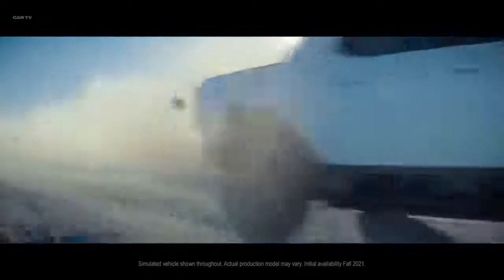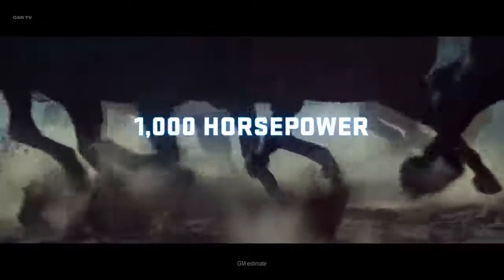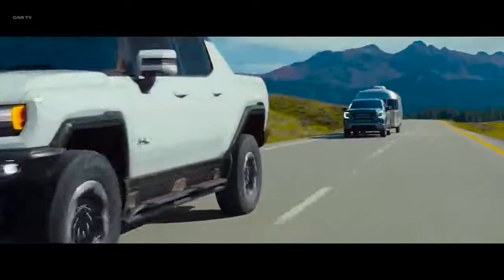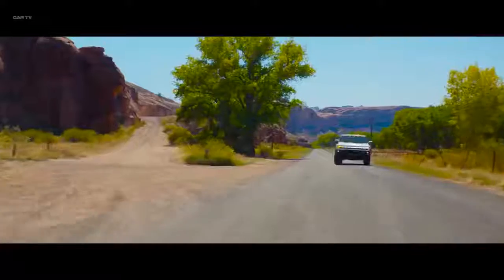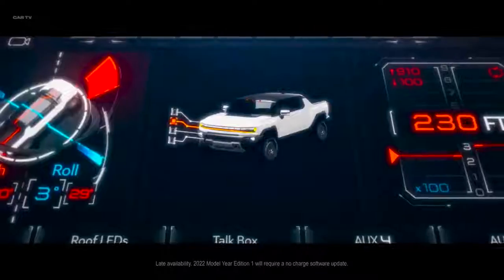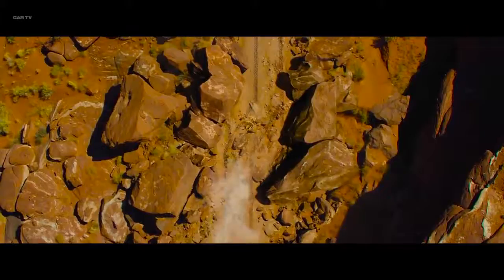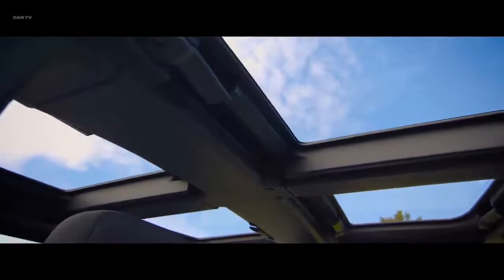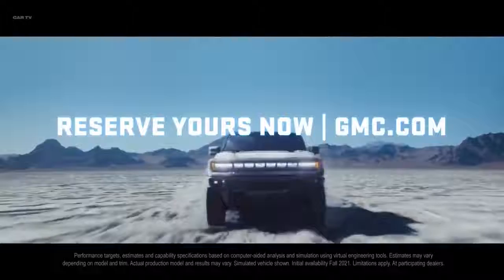2022 GMC Hummer EV The World's First All Electric SuperTruck!720p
2022 GMC HUMMER EV: Ultimate Capability, Revolutionary Performance
Edition 1 to be powered by all-new Ultium battery tech, unveils GM’s third generation of electric vehicles

GMC today introduced the 2022 HUMMER EV Edition 1 — a first-of-its kind supertruck developed to forge new paths with zero emissions.

It will be the first fully electric addition to GMC’s lineup, driven by next-generation EV propulsion technology that enables unprecedented off-road capability, extraordinary on-road performance and an immersive driving experience designed to put occupants at the center of every moment.

“This innovative truck comes to market with speed and purpose, bringing GM another step closer to an all-electric future,” said Mark Reuss, president of General Motors. “With our Ultium Drive architecture as the foundation for an exceptionally broad range of performance, HUMMER EV is perfect for the customer who wants capability, efficiency and performance.”

The HUMMER EV will get its energy from General Motors’ all-new Ultium batteries and power from Ultium Drive, GM’s proprietary EV drive units. A GM-estimated best-in-class 1,000 horsepower and GM-estimated 11,500 lb-ft of torque are generated by three separate motors within two Ultium drive units to give HUMMER EV’s e4WD remarkable on- and off-road capabilities. Additional purposeful and intuitive technologies will complement the truck’s range and capabilities to enhance and elevate every excursion.

Forge any path, differently

“We had one goal for HUMMER EV: Build the most capable factory truck - ever,” said Al Oppenheiser, GMC HUMMER EV chief engineer. “It’s an absolute off-road beast with a unique e4WD drive system that provides maneuverability unlike anything GM has ever offered before.”

The GMC HUMMER EV is designed to be the ultimate off-road EV supertruck, with all-new features developed to challenge tough obstacles and terrain.

Highlights of available features include:

    Segment-Exclusive 4 Wheel Steer featuring CrabWalk1 — a segment-exclusive feature that allows the rear wheels and front wheels to steer at the same angle at low speeds, enabling diagonal movement of the vehicle, for even greater maneuverability on challenging terrain.
    Adaptive Air Suspension with available segment-leading, Extract Mode2 capability enables the suspension height to be raised approximately 6 inches (149 mm) to help the HUMMER EV negotiate extreme off-road situations such as clearing boulders or fording water.
    35-inch-OD Goodyear Wrangler Territory MT tires offered standard; and the capability to accommodate 37-inch tires3. They offer exceptional strength and flexibility to optimize maneuverability with the HUMMER EV’s unprecedented off-road capability, including scaling 18-inch verticals and driving through water that is more than 2 feet deep.
    Underbody armor, consisting of sturdy steel plates that are strategically located around the battery pack and more to help provide protection in extreme off-roading conditions.
    UltraVision4 that includes new front and rear underbody cameras with live “virtual spotter” views to help drivers navigate obstacles and place wheels on and off the trail. The underbody cameras are packaged to help protect against damage and equipped with a wash function to help clear debris. HUMMER EV offers a best-in-class number of camera views, with up to 18 available from the vehicle to help increase awareness of surroundings.
    Off-road widgets that display vehicle functions and terrain status through the infotainment and driver information screens. Examples include torque output, differential locker engagement, tire pressure, pitch and roll angles (including maximum values), a drift gauge (with maximum values), friction circle, torque vectoring and more.

Take the adventure further, faster

Industry-leading fast-charge capabilities, paired with General Motors’ all-new Ultium battery and advanced technology features, will coalesce to offer maximum capability and optimal range.

Edition 1 highlights include:

    Three-motor e4WD drive system that will offer the equivalent of GM-estimated 1,000 horsepower and GM-estimated 11,500 lb-ft of torque.
    800-volt DC public fast charging5 compatibility of up to 350 kilowatts. Industry-first technology mechanically switches the batteries from parallel to series mode during charging, which makes HUMMER EV compatible with the fastest 350 kW DC fast chargers, enabling nearly 100 miles of range in 10 minutes of charging6.
    24-module, double-stacked Ultium battery propulsion system that will offer excellent range and power to three motors.
    GM-estimated 350+ miles of driving range7 on a full charge, based on preliminary testing